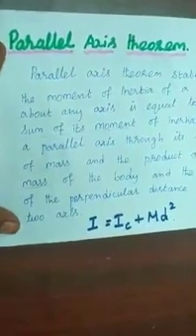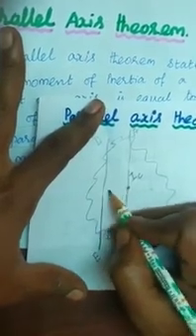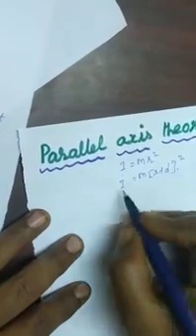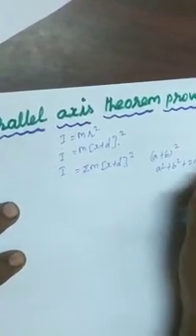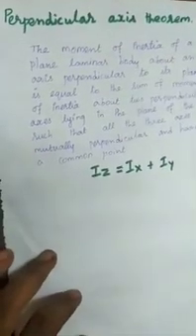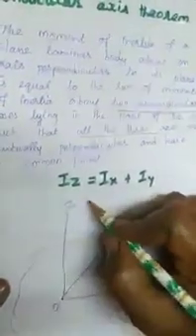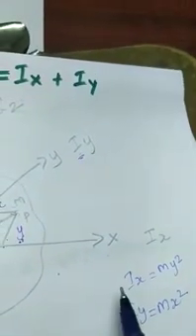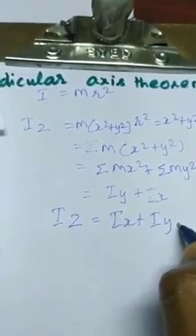21.8.2020 XI-PHYSICS 3